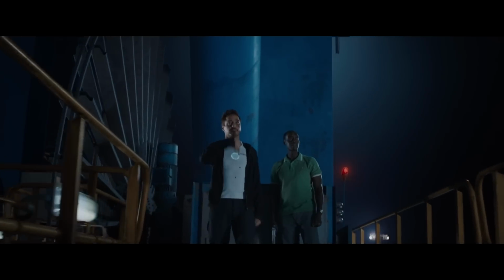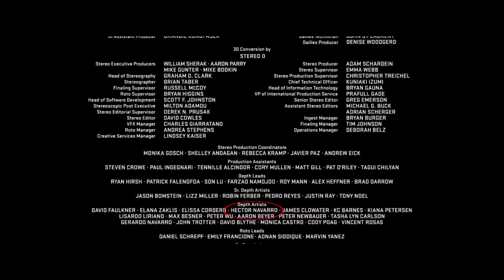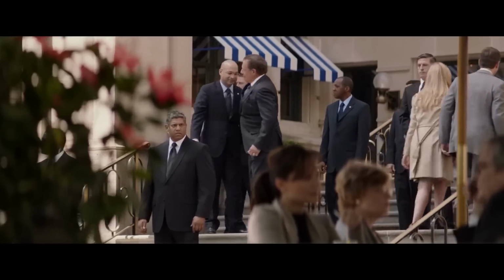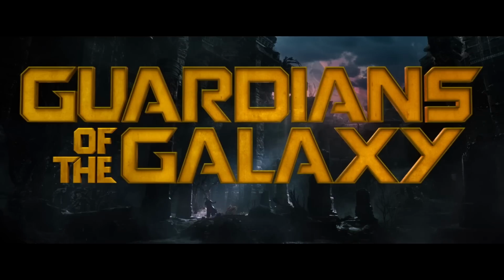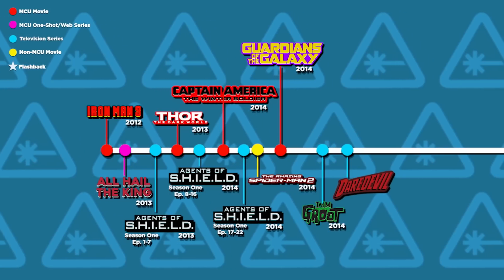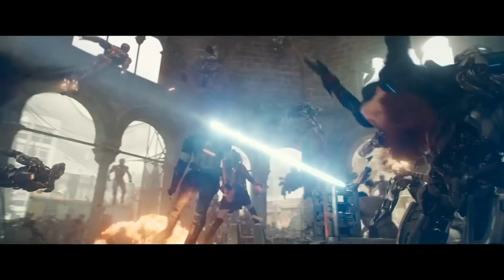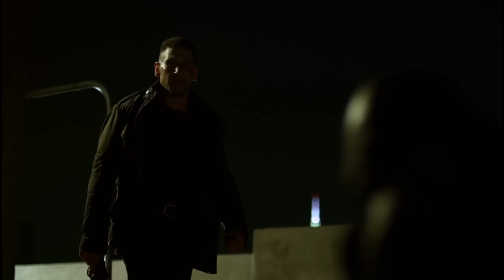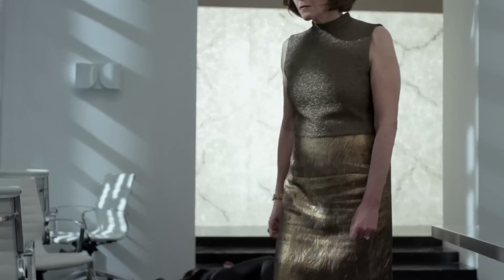You're Watching the MCU Wrong: Phase 2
Hector Navarro’s tour through the Marvel Cinematic Universe continues as he breaks down the best way to watch Phase 2 on today’s episode of Nerdist News!